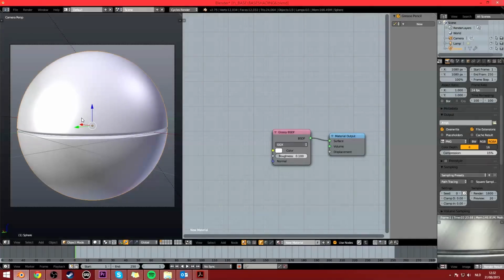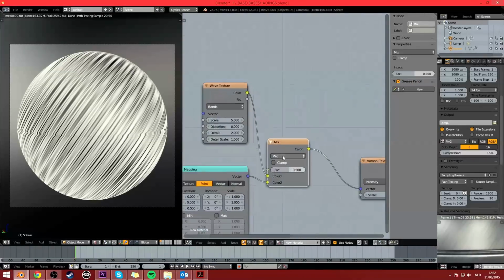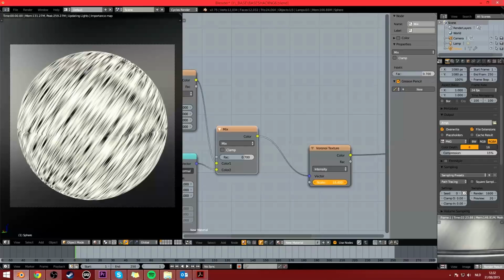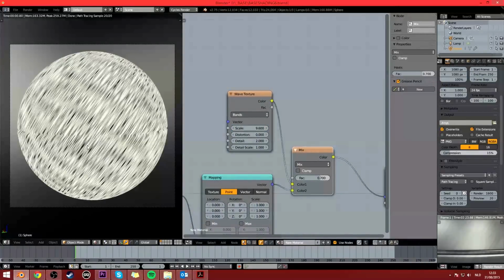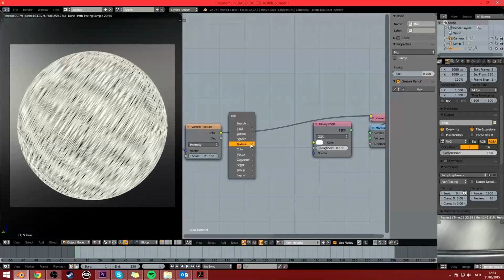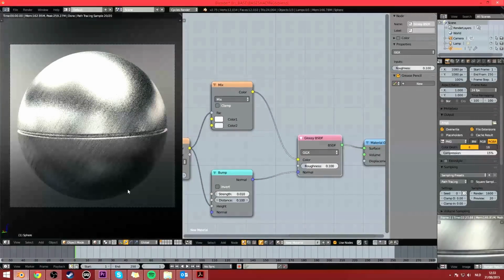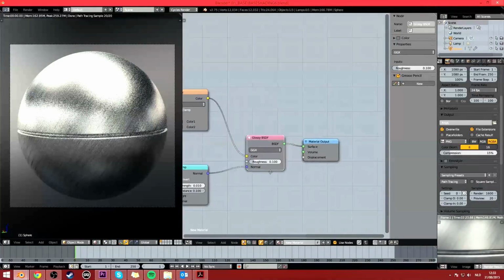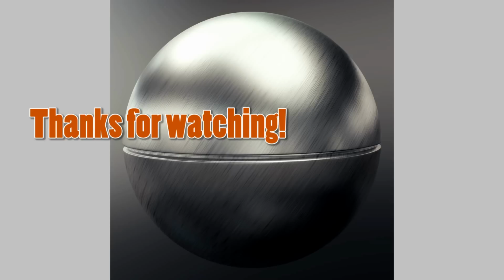Brushed Chrome in 2 minutes! - Advanced Blender Tutorial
if it's too rushed I'll make it 3 minutes next time :D